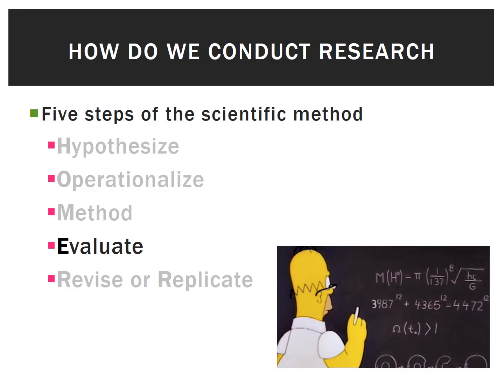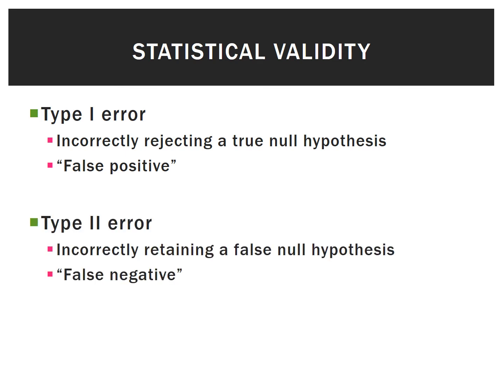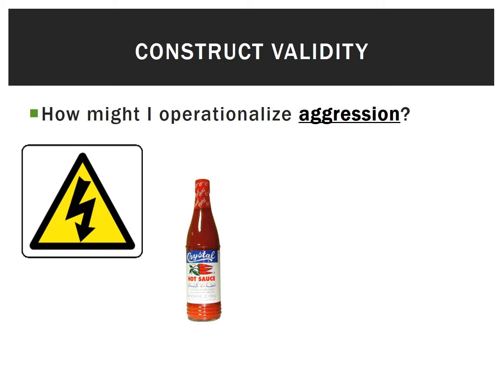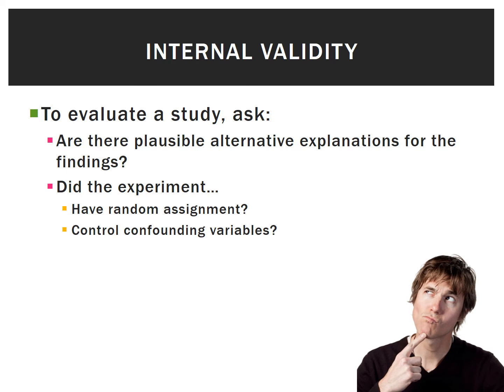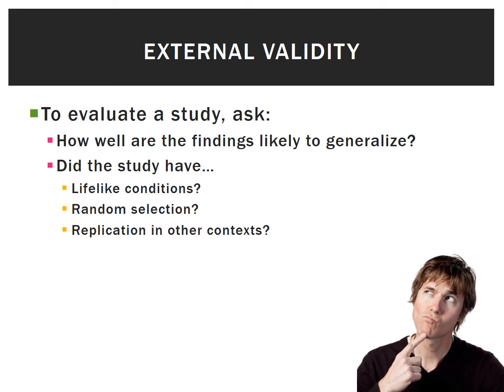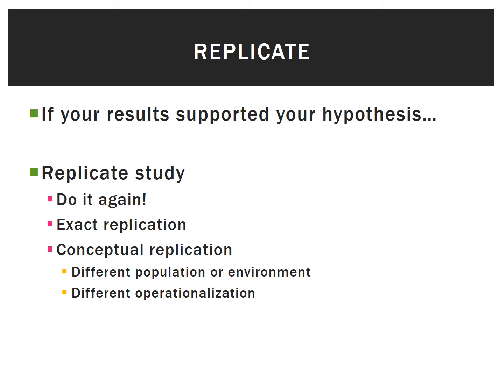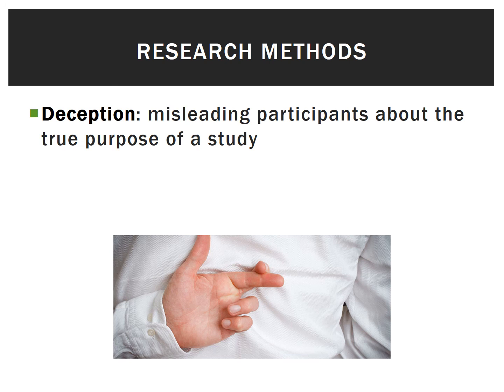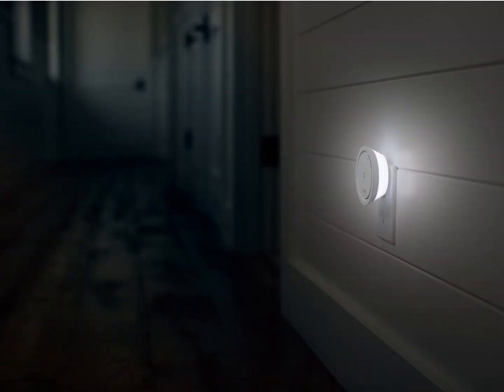Research Methods day 3 video lecture